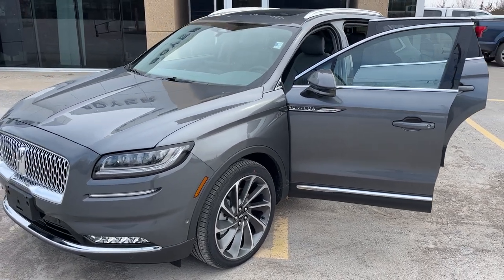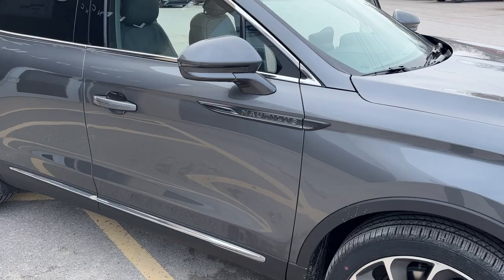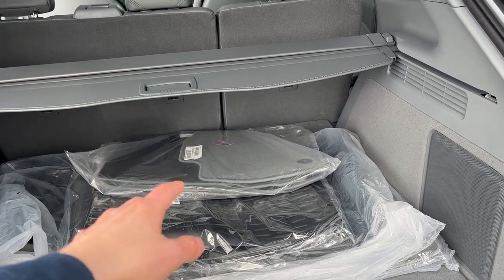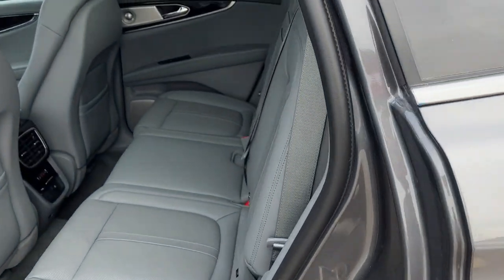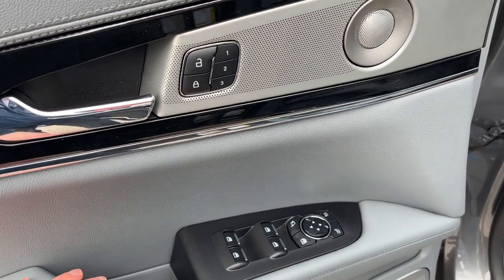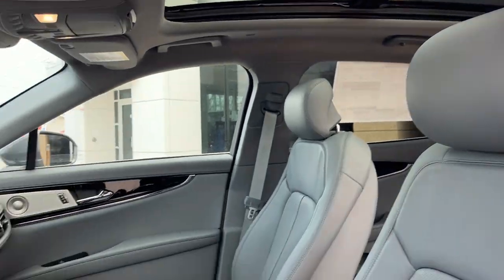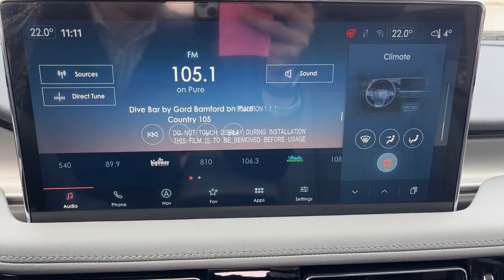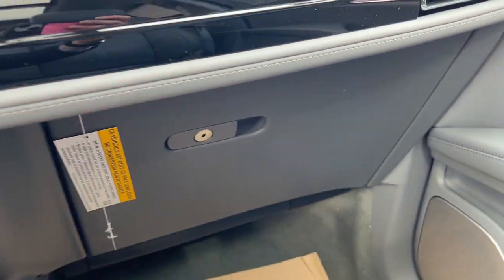2023 Lincoln Nautilus AWD 201A 2.7L GTDI V6 w/ Ultimate Package in Asher Grey Walk-Around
AWD 201A|Asher Grey|2.7L TurboCharged V6 w/ 8-Speed Automatic Transmission|21" Ultra Bright Machined Aluminum Alloy Wheels w/ All-Season Tires|Class II Trailer Tow Package|Panoramic Vista Roof w/ Power Shade|18" Mini Spare Tire|Cargo Utility Package|1st and 2nd Row Floor Liners w/ Carpet Mats|Cargo Area Protector|Roof Rack Side Rails|22-Way Power Heated and Cooled Leather Seats|Driver Seat Memory|Heated Rear Seats|Heated Steering Wheel|Lincoln Co-Pilot360 1.0 Plus|Adaptive Cruise Control|360 Camera|Revel II Audio System|Rain Sensing Wipers